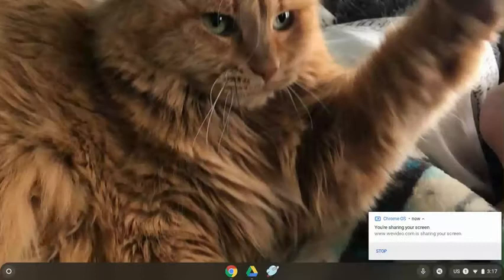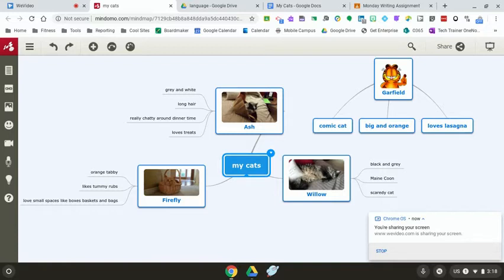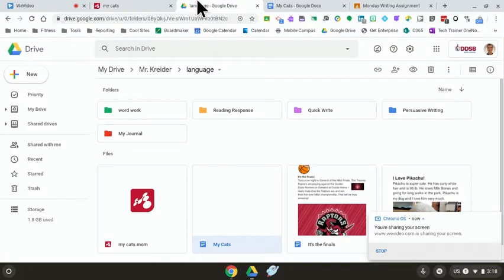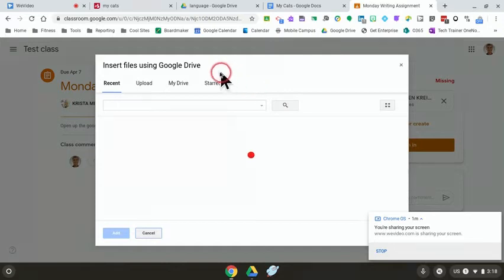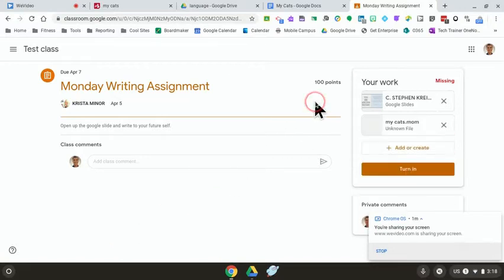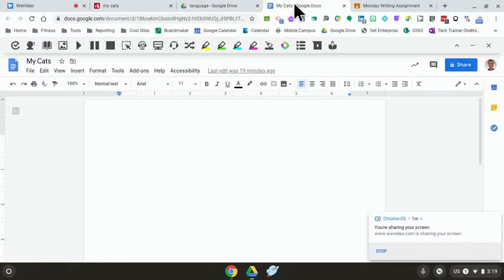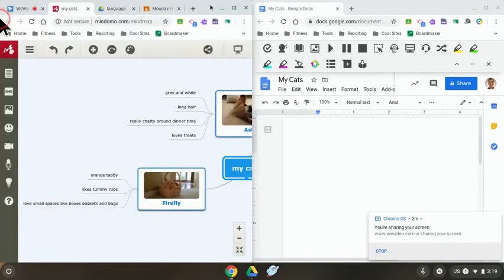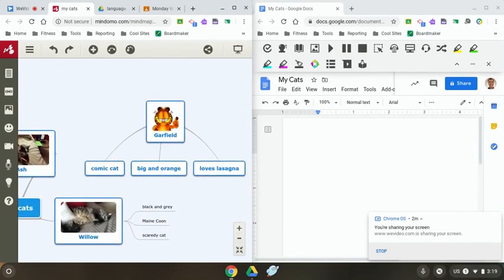Using Your Mindomo Mindmap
You’ve done your brainstorming and have a great new Mindomo mind map. Now what? In this video, you will learn how to take your Mindomo file and attach it to a Google Classroom assignment so your teacher can see your ideas. You will also learn how to use your mind map to help support your writing.